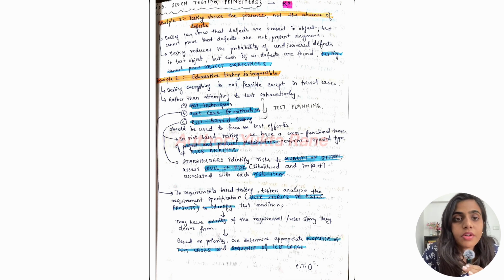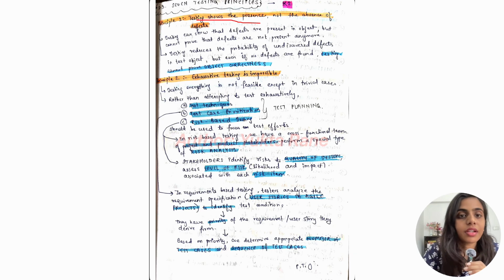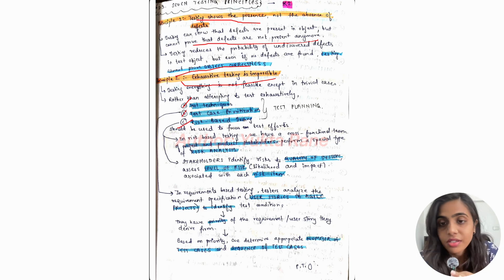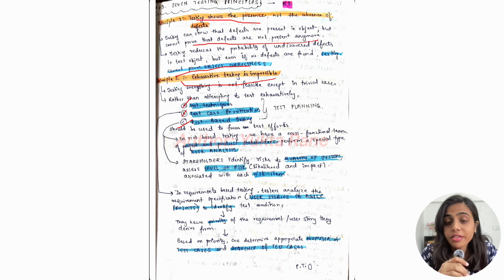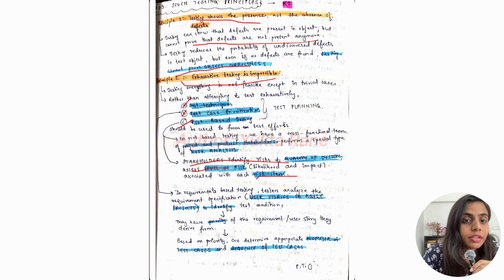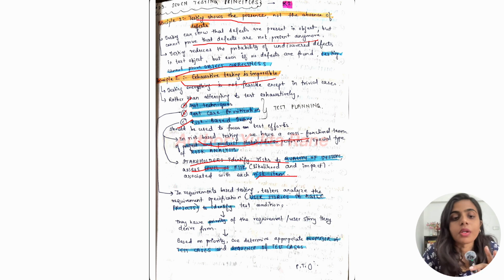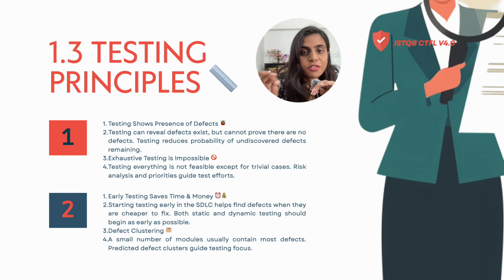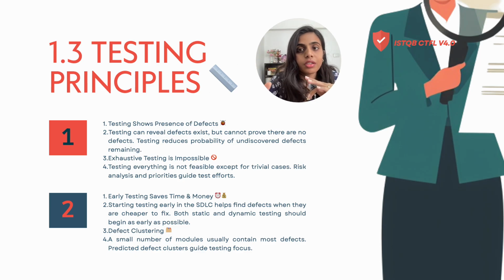ISTQB CTFL Module 1.3 | 7 Testing Principles Explained with Examples 🚀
🚀 ISTQB CTFL Series – Chapter 1: Fundamentals of Testing | Module 1.3: Testing Principles

In this video, we cover one of the most important and frequently asked topics in ISTQB — the 7 Testing Principles.

If you want to understand testing deeply AND crack ISTQB certification, this module is a must!

🎯 What you’ll learn in this video:
✔ All 7 testing principles explained in simple language
✔ Real-world examples for each principle
✔ How these principles apply in actual projects
✔ Common mistakes & misconceptions
✔ Exam-focused explanation (K2 level)

🧠 7 Testing Principles Covered:
1️⃣ Testing shows presence of defects
2️⃣ Exhaustive testing is impossible
3️⃣ Early testing saves time and cost
4️⃣ Defect clustering
5️⃣ Pesticide paradox
6️⃣ Testing is context dependent
7️⃣ Absence-of-errors fallacy

🎯 ISTQB Exam Focus:
• K2 Level → Understand & Apply
• Scenario-based questions are very common
👉 You’ll be asked to identify which principle applies in a given situation

✔ Learn testing fundamentals from scratch
✔ Prepare for ISTQB certification simultaneously
✔ No need for extra study time
✔ Simple + practical + exam-oriented approach

📌 Previous Videos in Series:
▶ Module 1.1 – What is Testing?
▶ Module 1.2 – Why is Testing Necessary?

📸 Quick Revision?
👉 Follow on Instagram: @yourhandle

💼 Connect on LinkedIn:
👉 Your Profile Link

Because here, we don’t just study… we master testing step by step 🚀